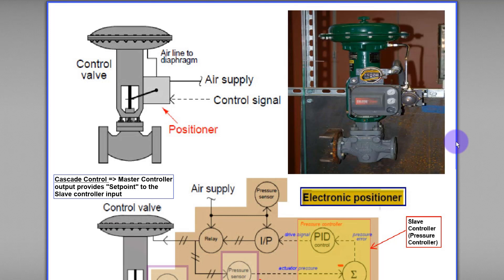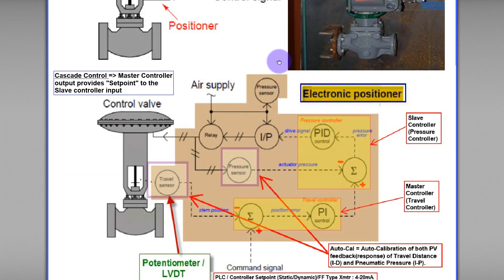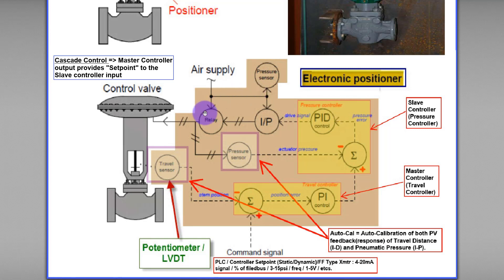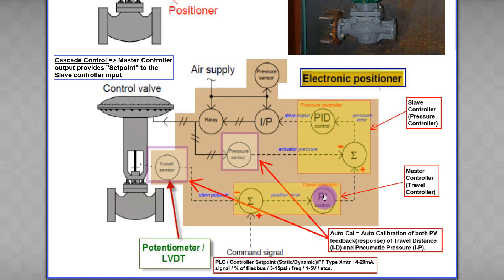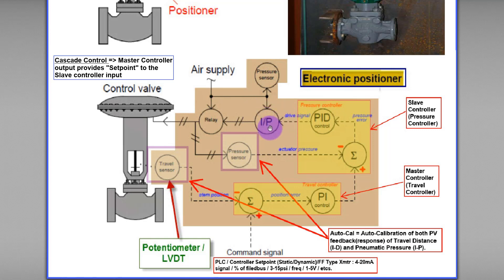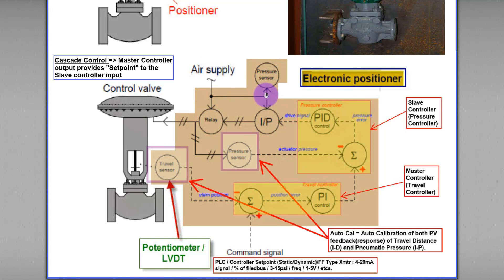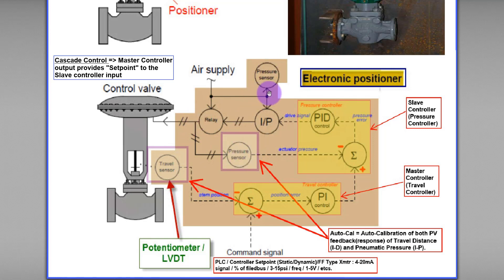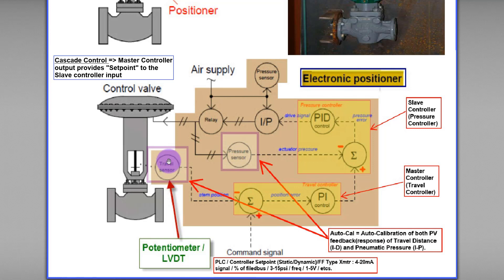Electronic Positioner Principle of Operation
"Positioner is none other than a controller but positioner is specifically design for control valve just like the VFD is specifically design for the pump. Cascade control means the control involving one Master Controller and slave controller. The Master Controller output provides the setpoint to the input of the Slave Controller.

Inside the positioner itself, there is master and slave controllers. The external controller such as PLC will provide command signal (control signal or setpoint) to the input of postioner which is master controller input (travel position controller). This control valve travel position setpoint will be compared to the process variable (PV) feedback from the travel sensor (potentiometer or LVDT) which is usually located in the positioner nearer to the valve feedback arm. The input error (deviation) will be fed to the PI controller for processing.

Then, the PI controller output will provide the pressure setpoint to the slave controller (PID controller). This pressure setpoint will then be compared to the process variable (PV) feedback from the output pressure sensor which is usually located inside the positioner. The input error (deviation) will be fed to the PID controller (pressure controller) for processing. Then, the Pressure controller will output drive signal to I/P transducer.

I/P transducer will convert current to pneumatic pressure and this output pneumatic pressure (MV or manipulating variable) will be fed to the actuator of the control valve. This will then cause the valve stem to move and the travel distance will be detected by travel sensor either via the linkage travel arm or via the magnetic array method."